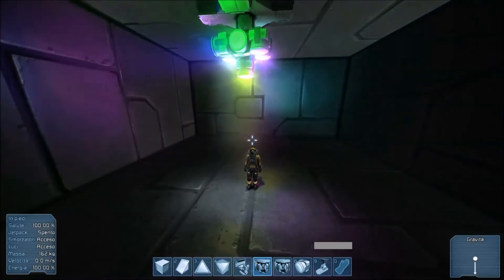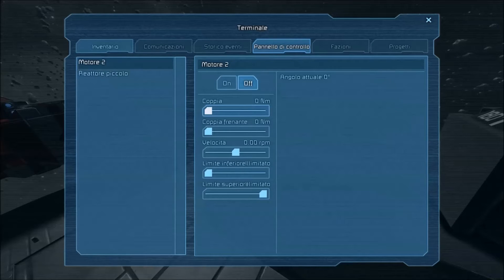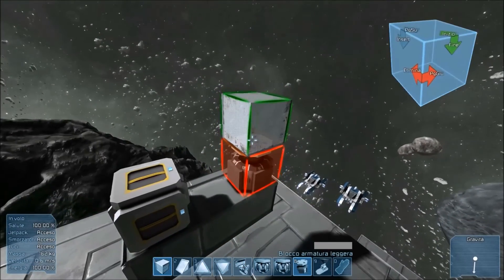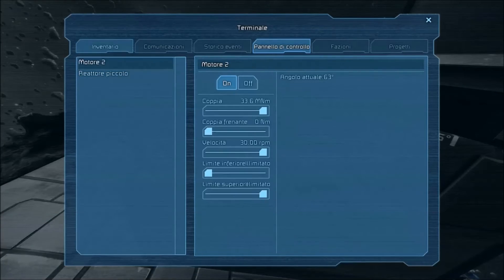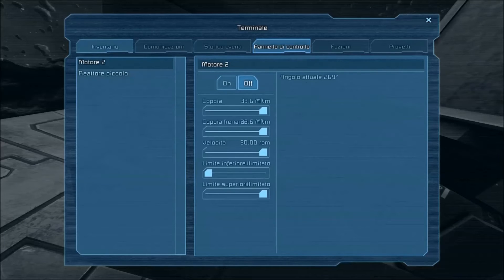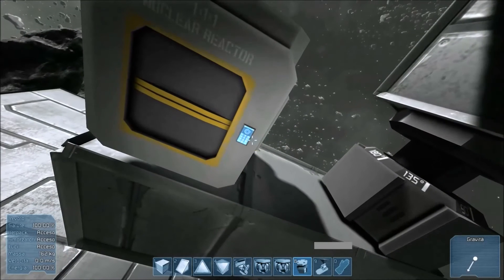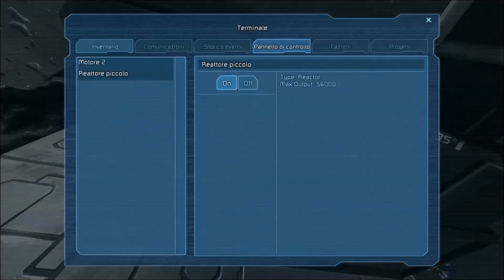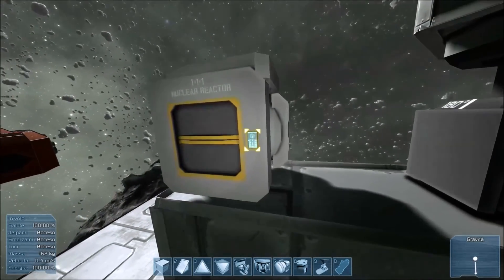Space Engineer: ingegneria spaziale per principianti #2 -Rotori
In questo video spiego le basi dei rotori, utili per molti scopi, dai più funzionali a quelli puramente "estetici"
Buona visione!
Se volete una spiegazione riguardo un particolare argomento di questo gioco, chiedete pure nei commenti :)